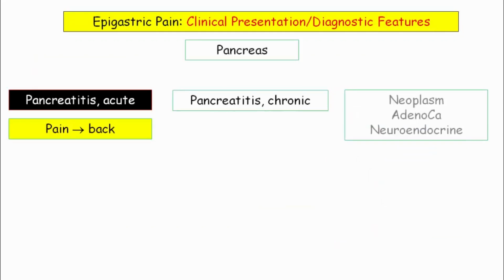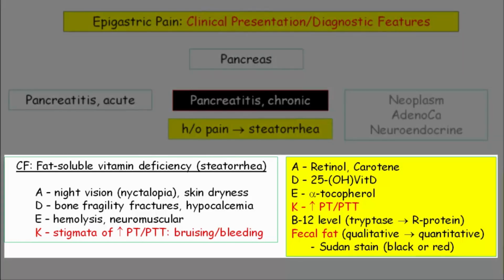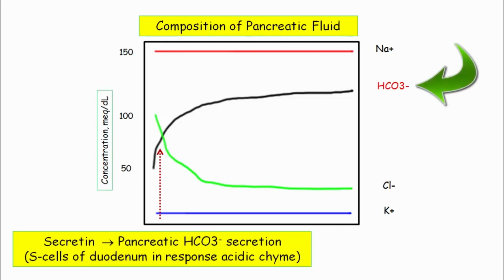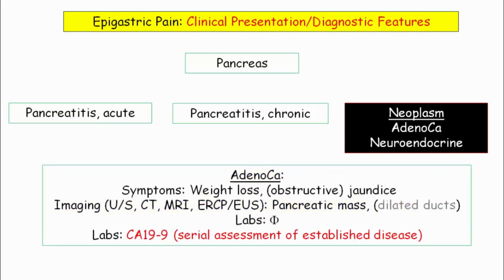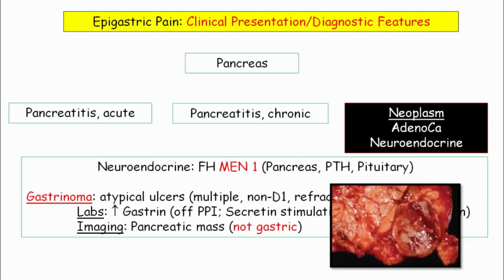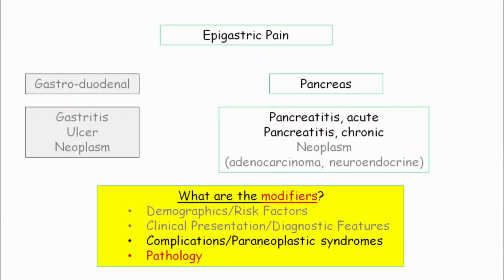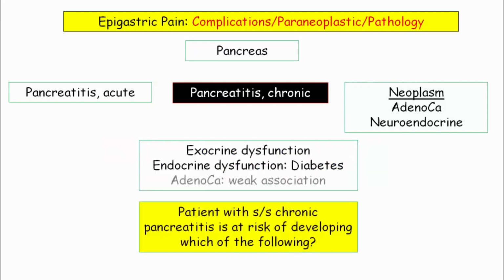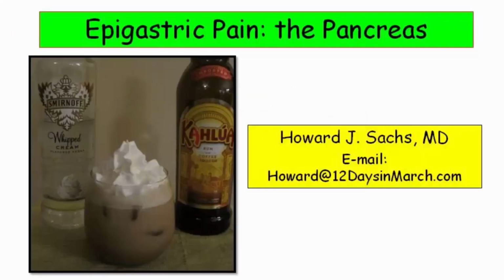Epigastric Pain and Pancreatic Disorders 2